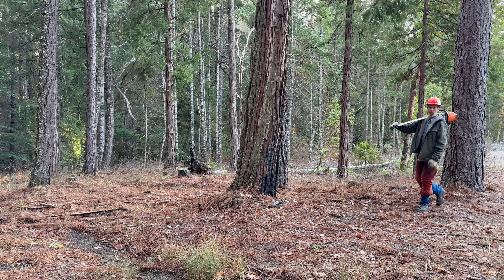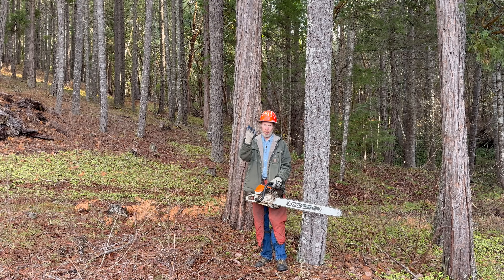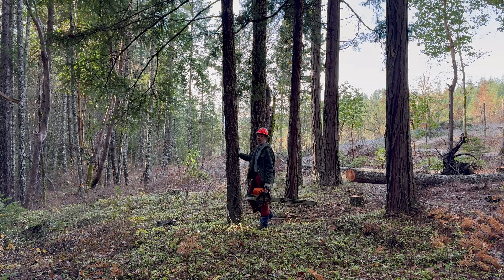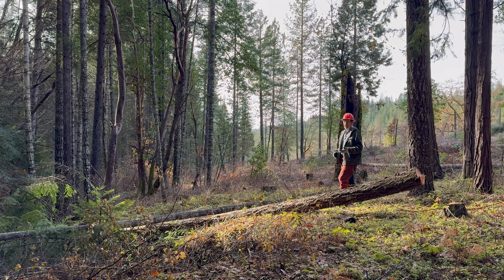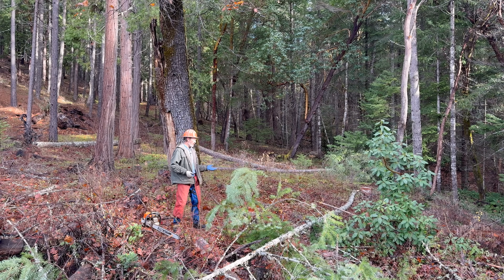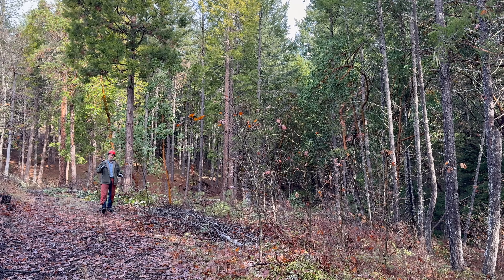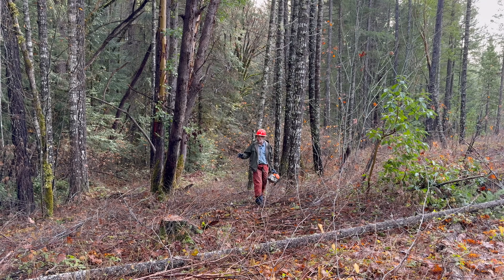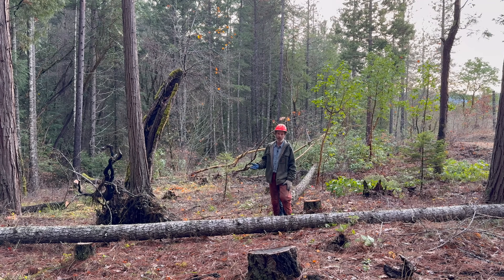Forest Thinning 101 - Choosing the Right Trees to Cut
One of the biggest challenges people face while thinning the a forest is, choosing which trees to cut, and which trees to leave. Choosing the trees with the best long term potential is an important part of forest management. I thin out a stand of trees, while telling why I am selecting the trees I do. I cover which tree species I am favoring, as well as discuss other factors for choosing one tree over another.